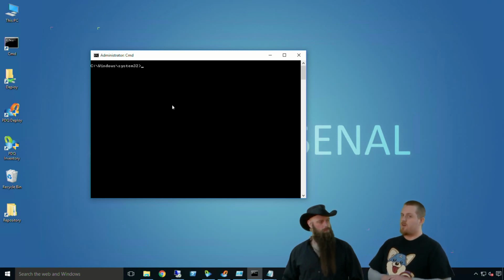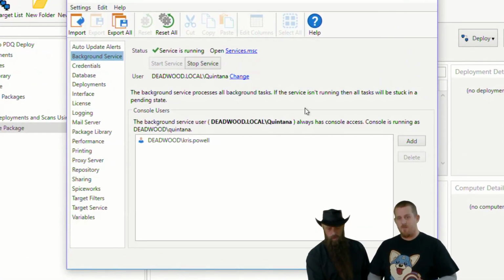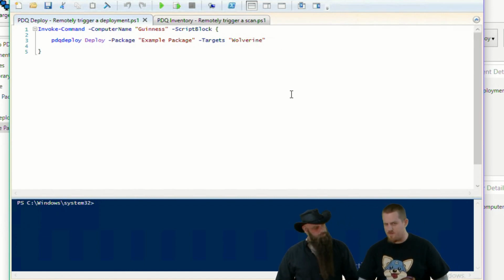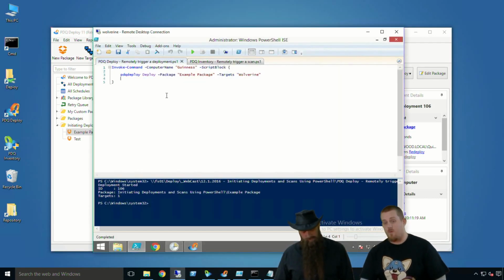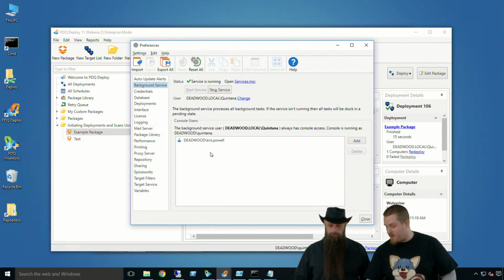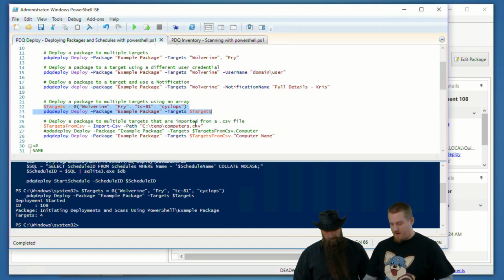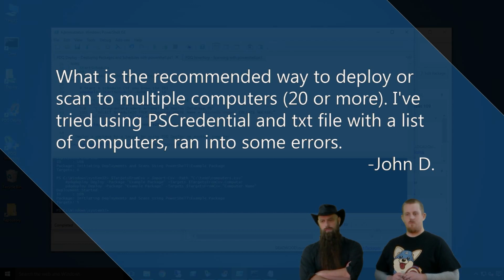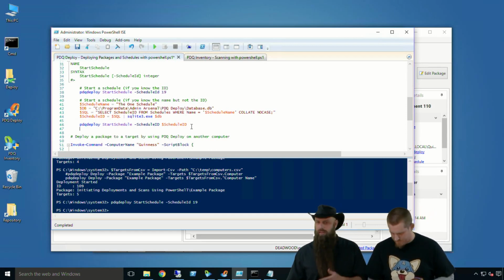Initiating Deployments and Scans Using PowerShell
Prepare to do remote PowerShell: 4:25

Named pipes / TCP work around: 6:37

Triggering a Deployment with PowerShell: 8:12

Question: Can we add and remove Windows 10 Modern Apps using PowerShell? We’ve tried using a Command Step or PowerShell step with commands like  with mixed (mostly poor) results. 10:55

Initiating a remote scan in Inventory using PowerShell: 13:20

Question: Do all the PS scripts work with every Win 10 language variant or only with Win 10 English? 14:52

Deploy and change the username and/or notification name: 16:54

Deploying an array example : 20:07

Using a CSV file: 21:27

Ensure the account initiating the command has been added into console users: 23:15

Location and values of registry key: 24:15

Question: What is the recommended way to deploy or scan to multiple computers (20 or more). I’ve tried using PSCredential and txt file with a list of computers, ran into some errors: 25:18

Triggering a schedule using PowerShell: 28:45